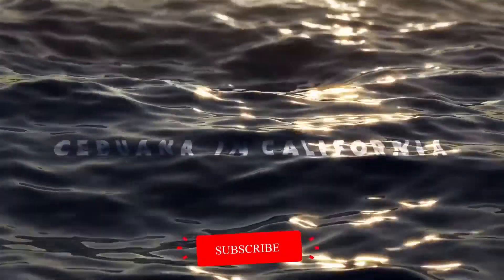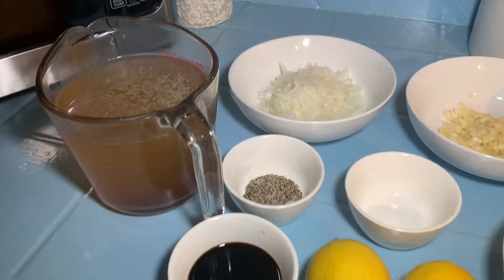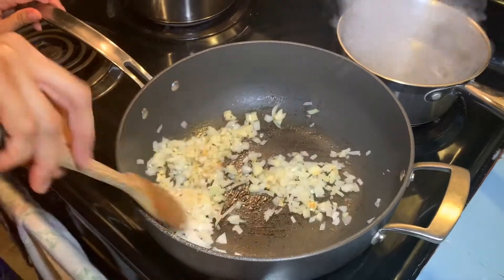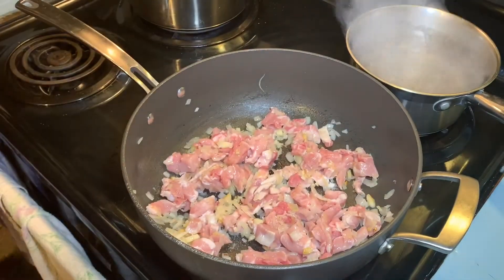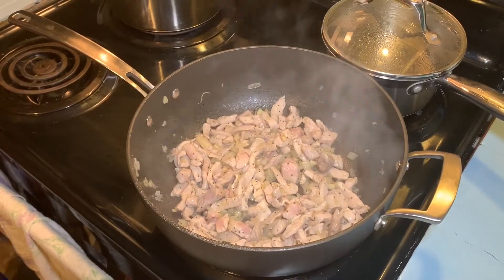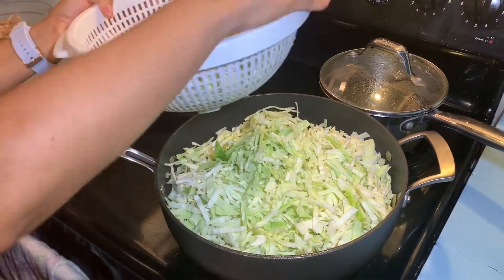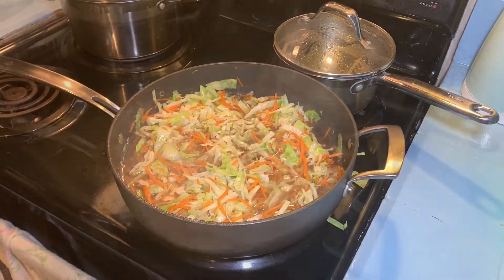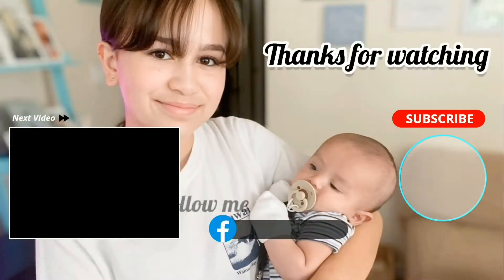Quick and easy ways to cook Pansit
This video is about how i cook one of the most popular dish in the Philippines called Pansit.

Ingredients:

  2 lemon cut into wedges for garnish
  salt and pepper-- 1 tsp each
  4 cups of chicken broth low sodium
  1 cabbage thinly sliced
  4 pieces of carrots thinly sliced
  2 cups of meat(I used pork)
  1 onion diced
  3 cloves of garlic diced
   1/2 cup of soy sauce
   1 package of 12 oz rice noodles

    Swirl by Jonathan Jarpehag
    More clearly by Wanna Beat